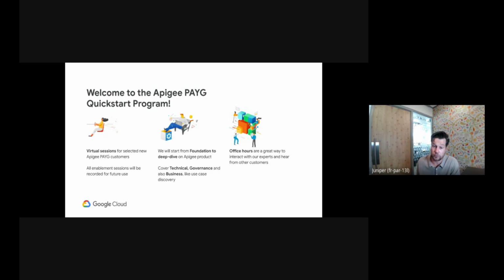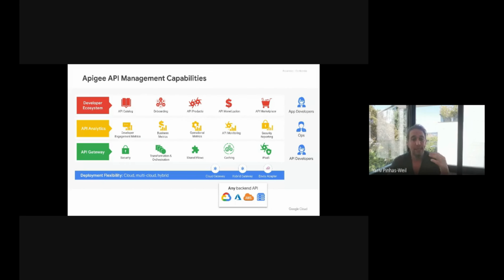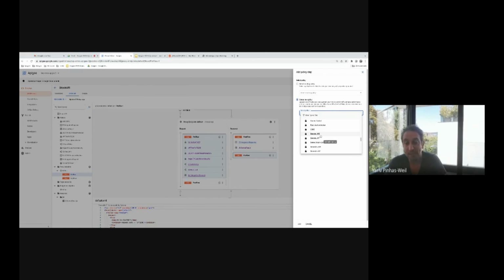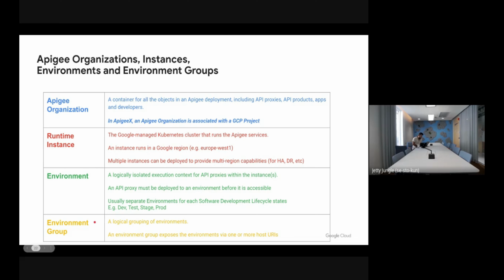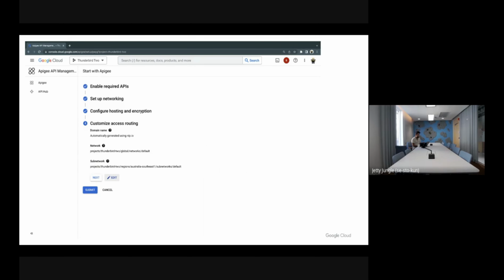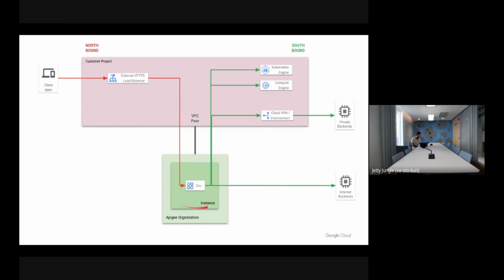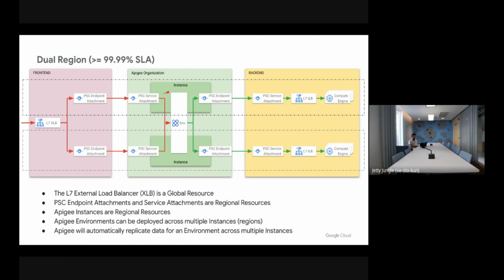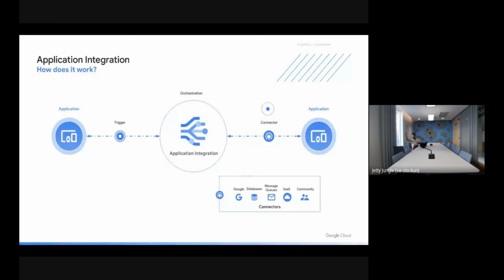Apigee Quickstart | Session 1 | Build a solid understanding of Apigee fundamentals (Full)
This focused 4-week program empowers you to build a strategic target architecture on Apigee, aligned with industry best practices.

How to onboard more APIs and more consumers onto your APIs?
Best practices for production and non-production isolation
API Governance best practices
CI/CD & Automation pipelines for SDLC
Foundation: Deployment Considerations + API Development, Security